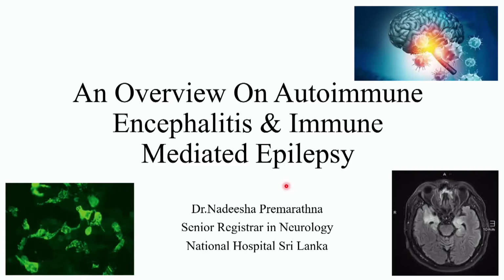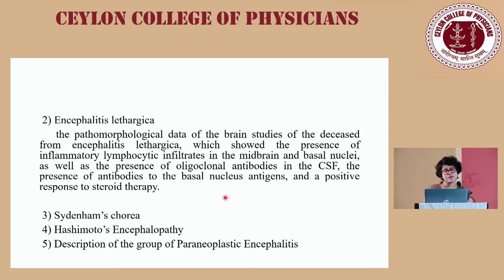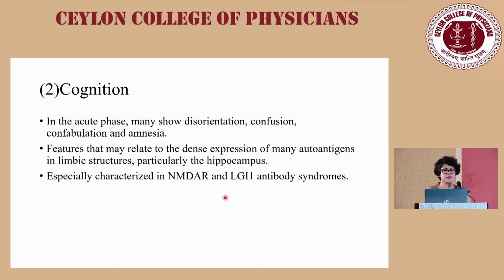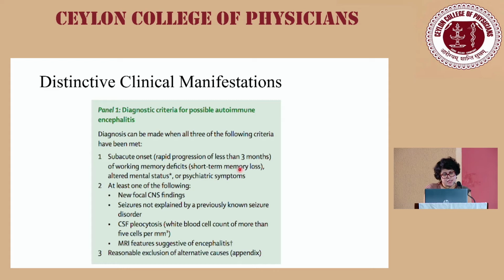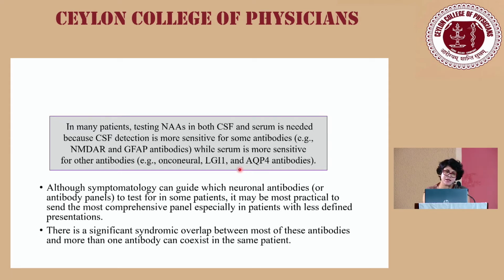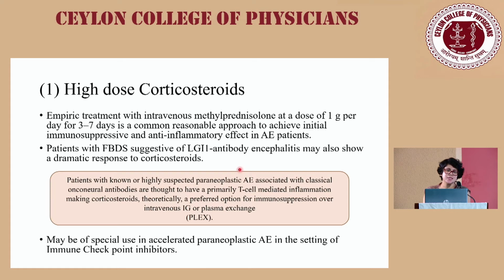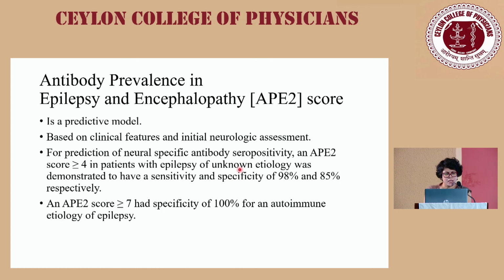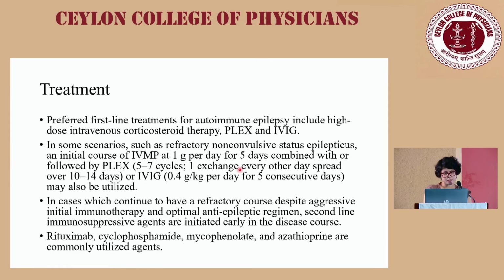YPF - An Overview on Autoimmune Encephalitis and Immune Mediated Epilepsy - Dr Nadeesha Premarathna